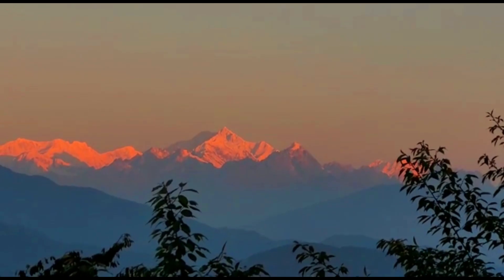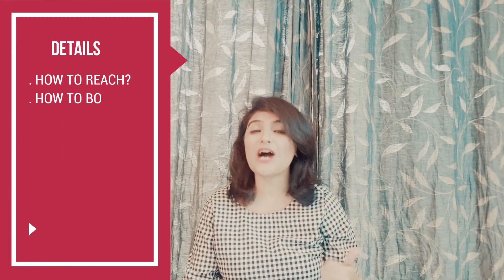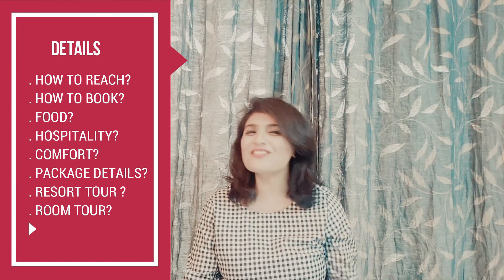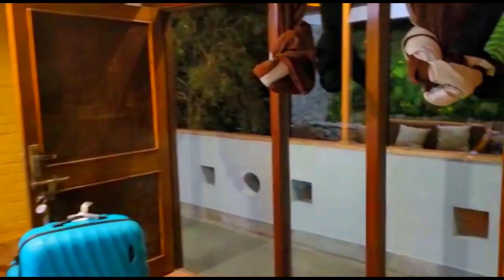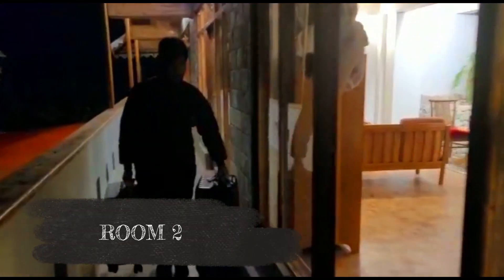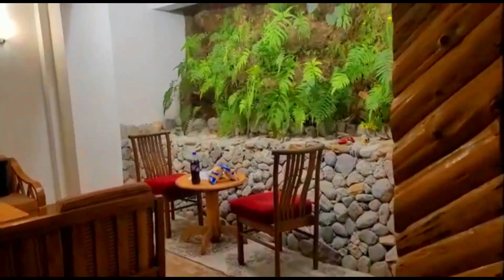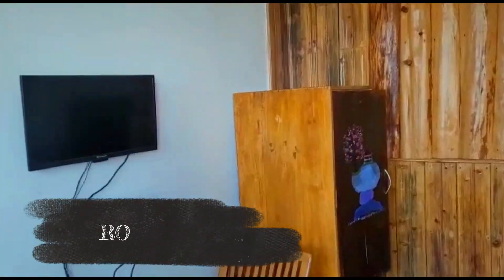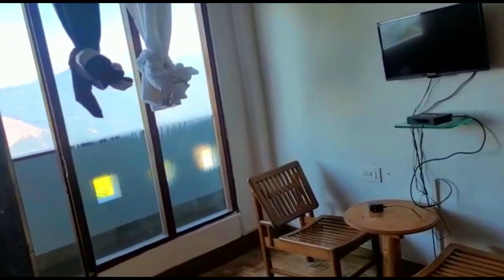DELO RETREAT KALIMPONG| JOPA DELO INN|BEST BUDGET RESORT IN KALIMPONG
JOPA DELO INN KALIMPONG|BEST RESORT IN KALIMPONG

Staying at Jopa Delo Inn: An unforgettable experience in the heart of Kalimpong

In this video, we take you on a journey through the breathtaking hills of Kalimpong to experience the ultimate stay at Jopa Delo Inn. From the stunning views of the surrounding nature to the cozy and comfortable accommodations, we showcase all that Jopa Delo Inn has to offer. Join us as we explore the hidden gem of Kalimpong and create unforgettable memories at Jopa Delo Inn.
This video covers details on the following topics around Jopa Delo Inn
1. How to Reach?
2. How to Book?
3. Food?
4. Hospitality?
5. Comfort?
6. Package Details?
7. Resort Tour?
8. Room Tour?

Jopa delo inn
Jopa delo inn eco resort
Jopadeloinn
Jopa delo inn kalimpong
Jopa delo inn kalimpong | delo hills